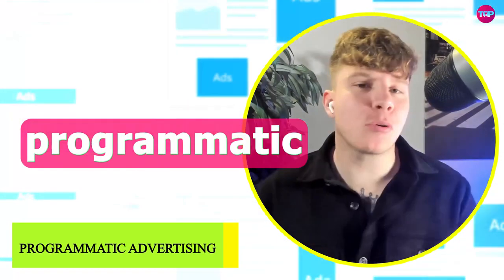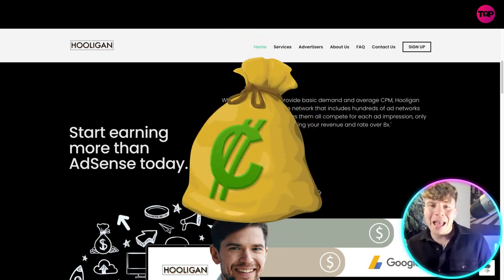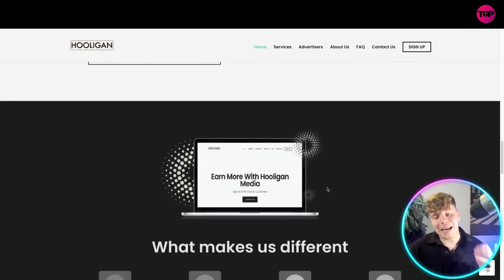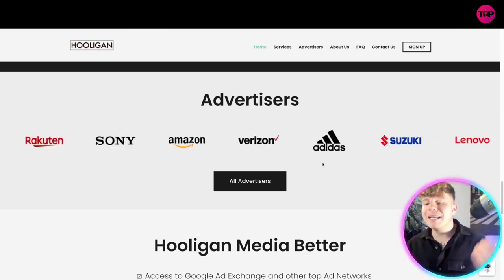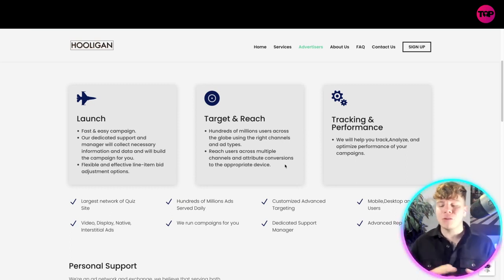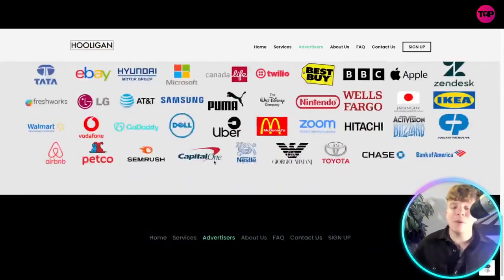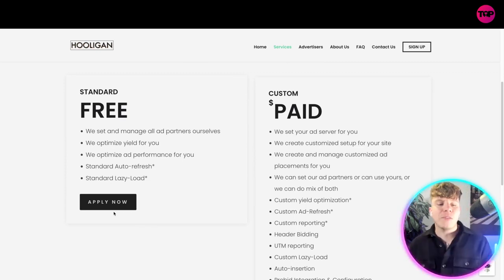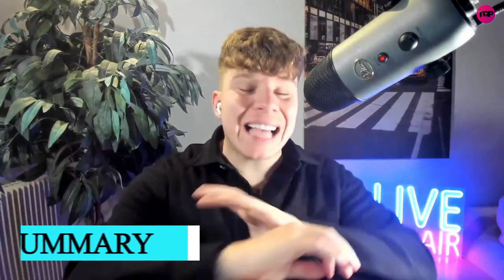Programmatic Advertising tutorials🔥 Which ad network has the Highest CPM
Programmatic Advertising Tutorial| Adsense Alternative | Best Google Adsense Alternatives

Earn More With Hooligan Media
Highest CPM rates for publishers

While other networks provide basic demand and average CPM, Hooligan Media is an ad exchange network that includes hundreds of ad networks and technology that makes them all compete for each ad impression, only highest bidder wins, increasing your revenue and rate over 8x.`

Hooligan Media is a CPM (Cost Per Thousand Impressions) display advertising network that offers a platform for advertisers and publishers to connect and display advertisements on websites. In this model, advertisers pay a fee for every thousand impressions of their ads, while publishers earn revenue for displaying those ads on their websites.

Here's a detailed explanation of how Hooligan Media's CPM display advertising network works:

Advertisers sign up with Hooligan Media and create their ad campaigns. They can target specific demographics, locations, and interests to reach their desired audience.

Publishers sign up with Hooligan Media and add ad slots on their website. These ad slots can be in the form of banners, pop-ups, or other formats.

Hooligan Media uses its technology to match advertisers' ad campaigns with publishers' ad slots. This process is based on factors such as the target audience, ad format, and pricing.

When a user visits a publisher's website, Hooligan Media's ad server delivers the ad to the user's browser, where it is displayed in the ad slot.

Hooligan Media tracks the impressions of the ad and charges the advertiser on a CPM basis. For example, if the advertiser bid $5 CPM and the ad was displayed 10,000 times, the advertiser would be charged $50.

The publisher earns revenue for displaying the ad on their website. The amount earned depends on the CPM rate set by the advertiser, the number of impressions delivered, and the publisher's revenue share with Hooligan Media.

Overall, Hooligan Media's CPM display advertising network offers a simple and effective way for advertisers to reach their target audience and for publishers to monetize their website traffic. With its advanced targeting options, real-time reporting, and fraud detection capabilities, Hooligan Media's platform provides a transparent and reliable advertising solution for businesses of all sizes.

I hope you find value in our Programmatic Advertising Video.

⏰Timestamps⏰

00:00 -adsense alternative Introduction.
00:11- adsense alternative summary.
02:59 adsense alternative project outro.